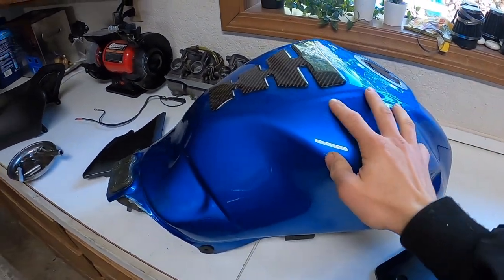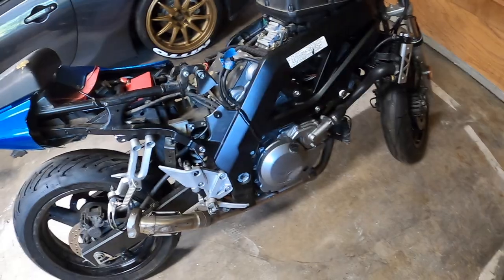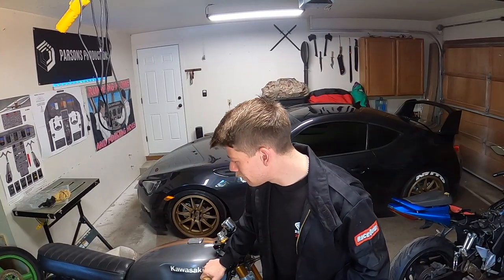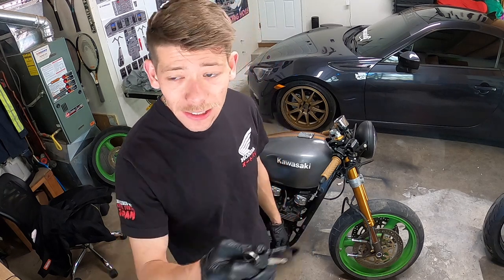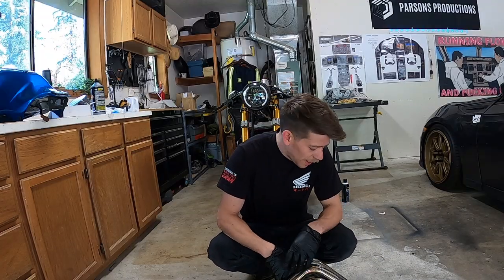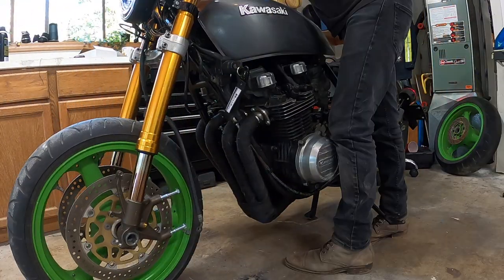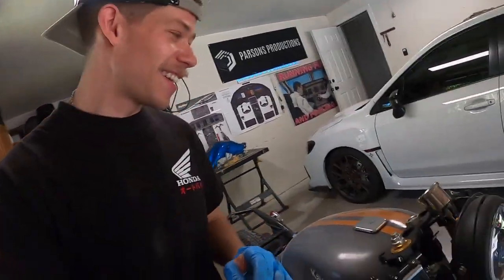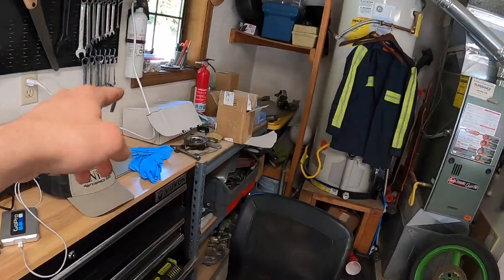HOW TO: Turn a Vintage Motorcycle into a Flamethrower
Greetings Parsons Productions Fans
Join me in todays episode where you & I will "attempt" to start the KZ750 for the first time since the rebuild! Hooowwerrrrr, things decide to take a slightly different turn than expected. Join me as we find out how important saftey is in the workplace! :)